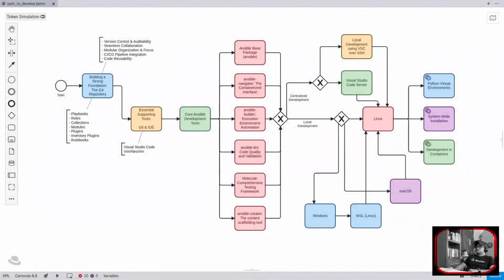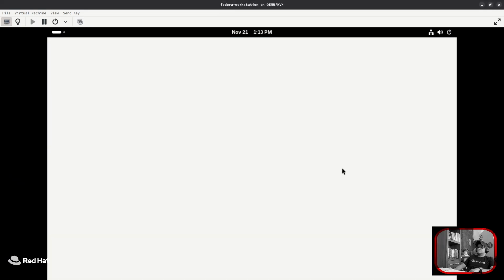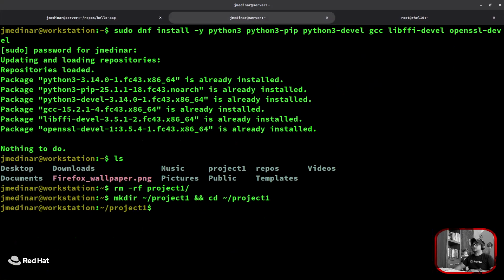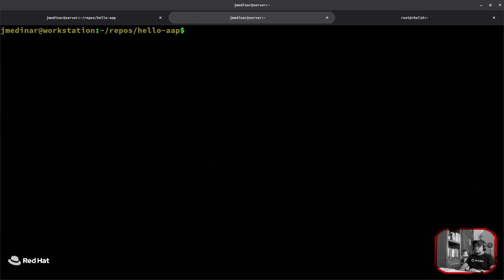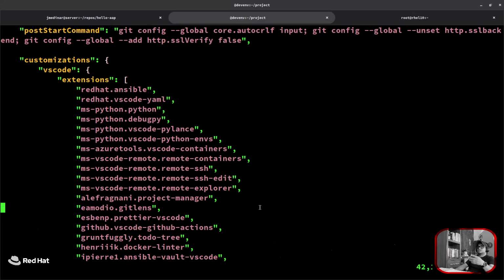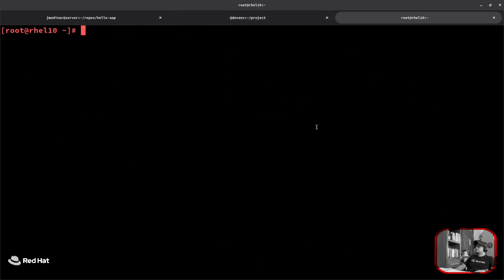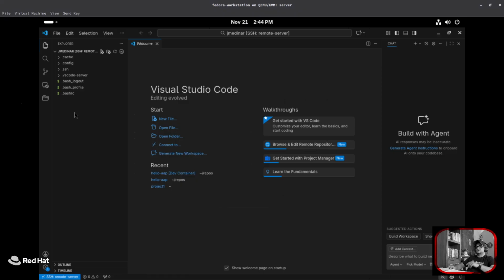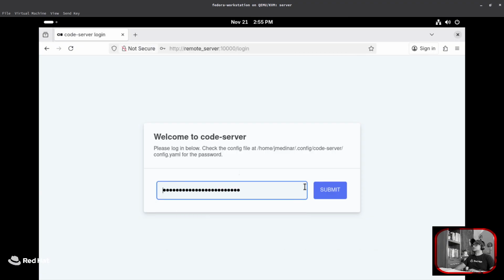Ansible Development Environments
A Comprehensive Guide: Automation Developer Workflow